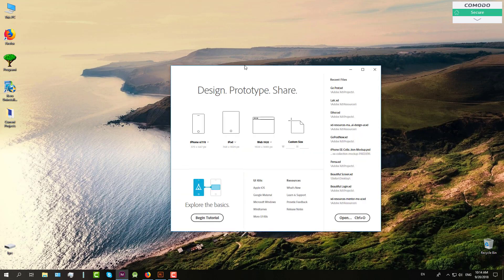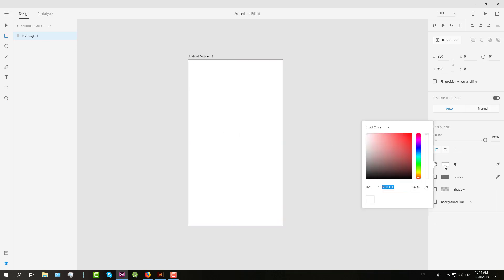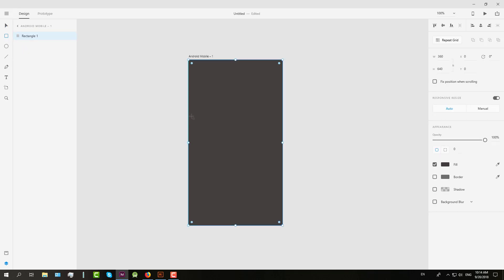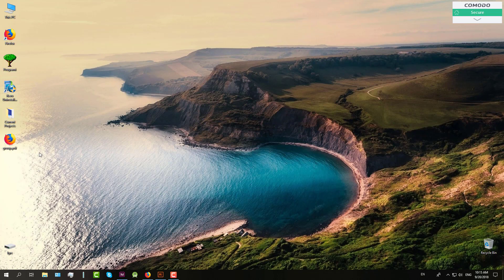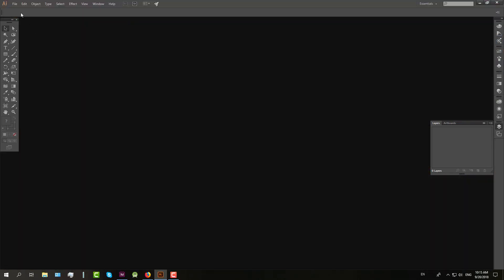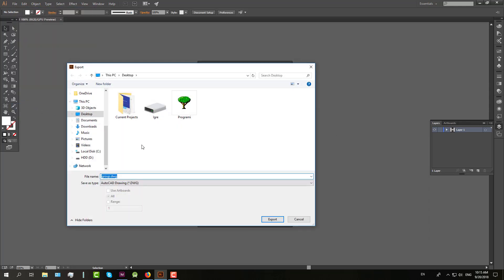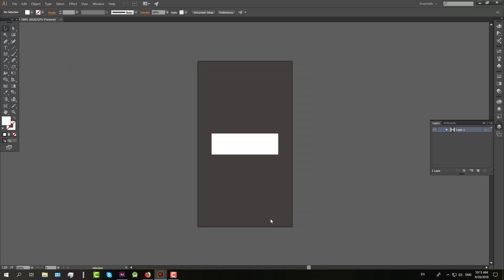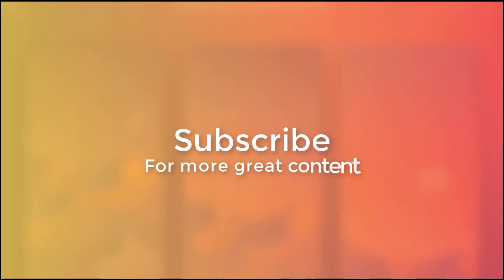Adobe Xd - How to Export/Save As .PSD format | Tutorial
As you know there is no direct option in Adobe Xd for exporting your design as .PSD (photoshop) file format. But as a matter of fact, there is a way to achieve that goal. Watch my video to learn how to do it!